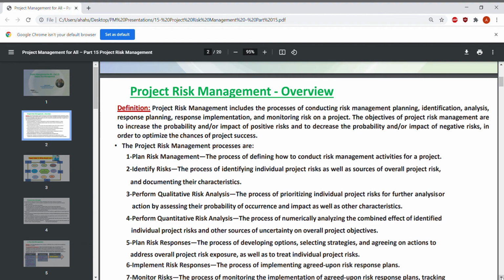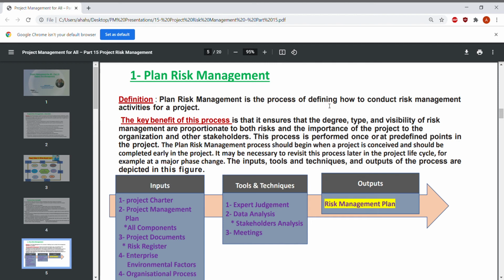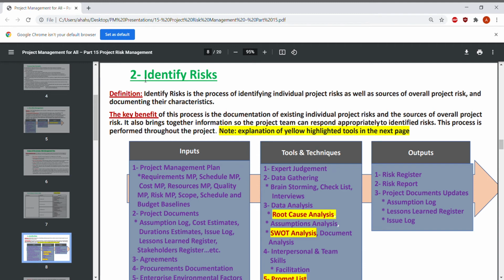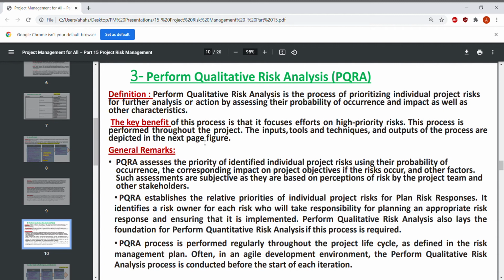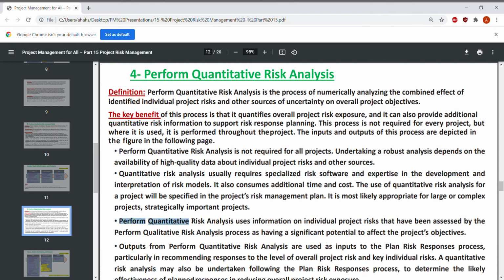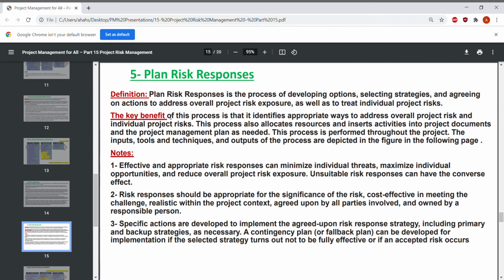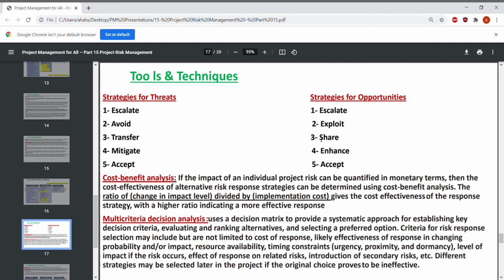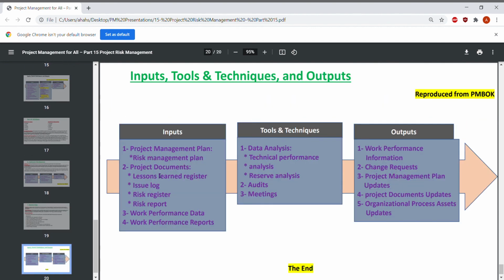Project Risk Management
This presentation on managing project risks. Negative risks can fail projects if they are not dealt with appropriately. Positive risks can increase the project success if they are recognized and dealt with appropriately.